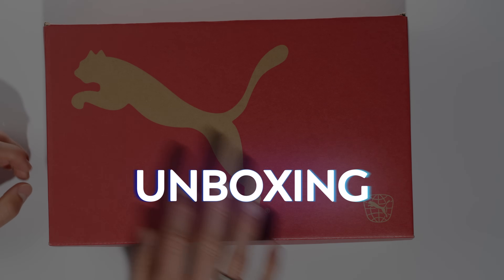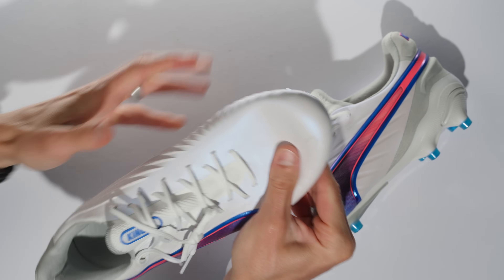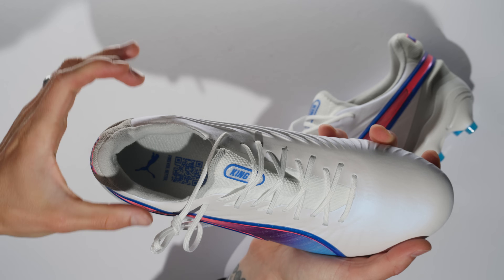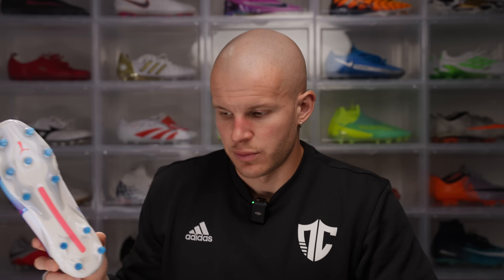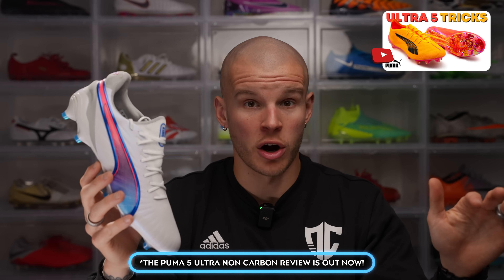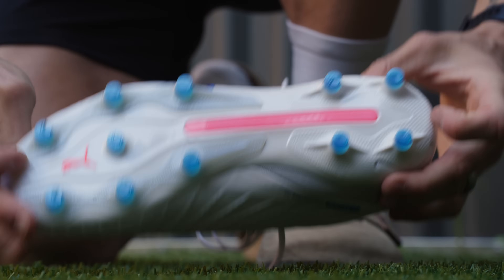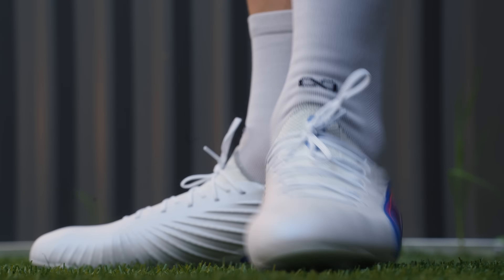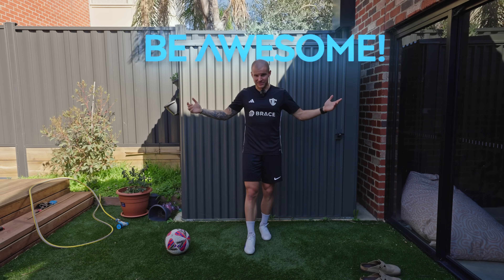THESE ARE BETTER THAN A TIEMPO! | Puma King Ultimate 2.0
BE AWESOME.

Other boots you've seen in my videos!

Adidas Match Balls I Use
Mini cones
Gallon water bottle
Garmin watch
BEST Recovery Boots
Massage Gun
Favorite Running Shoes